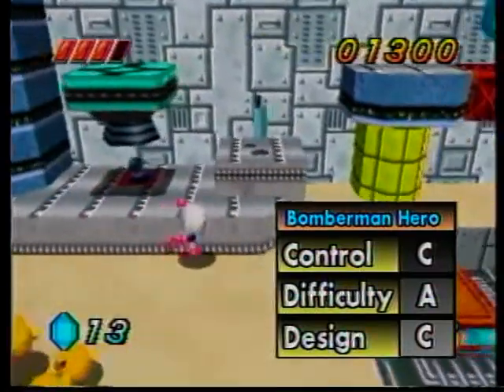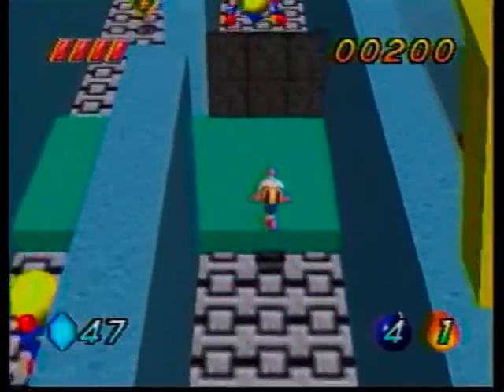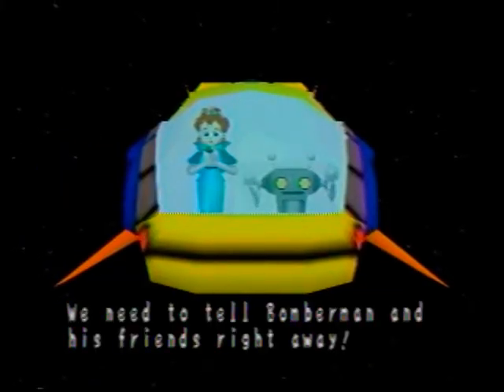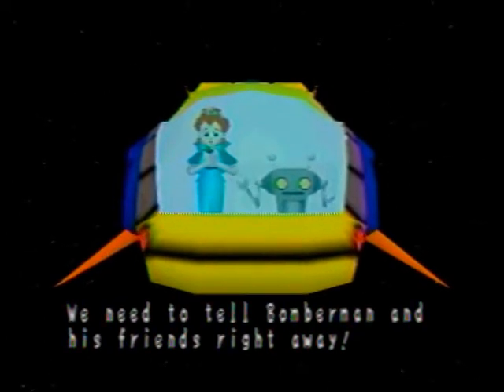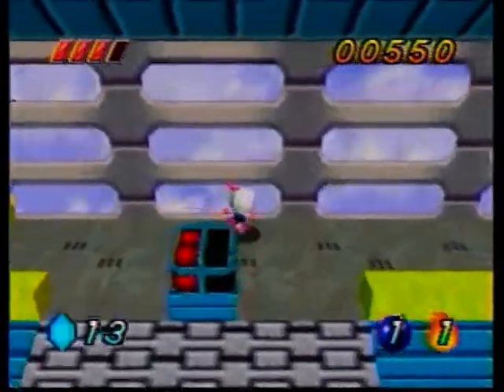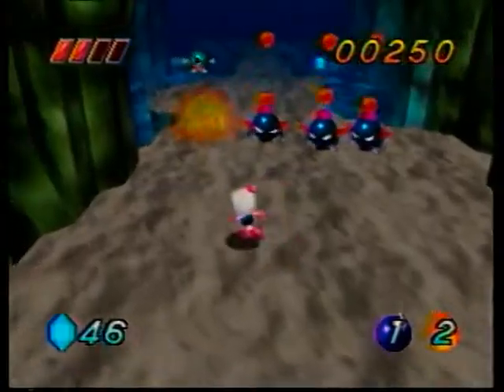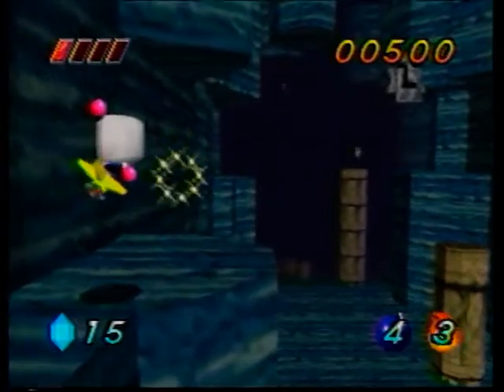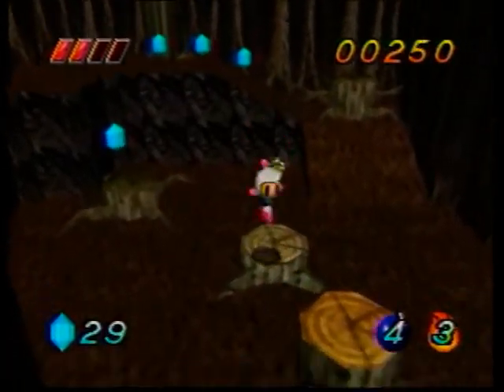GITCY: Bomberman Hero